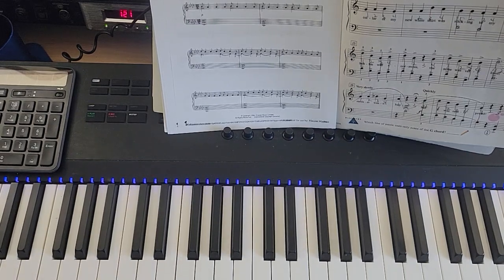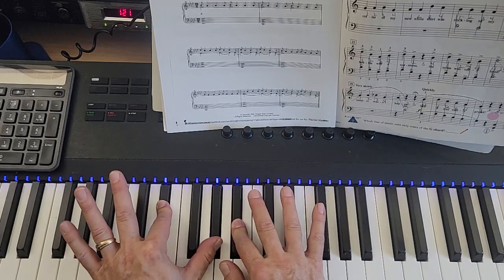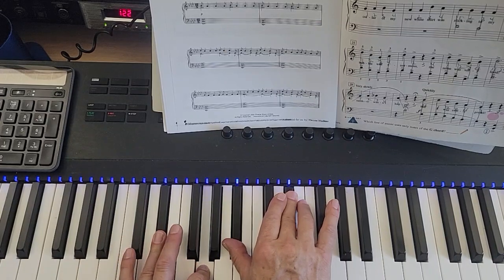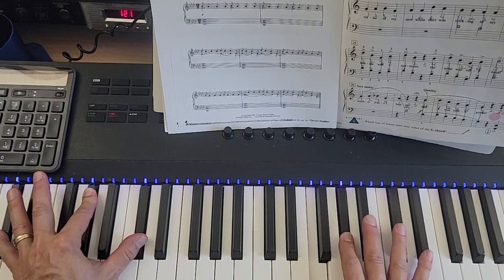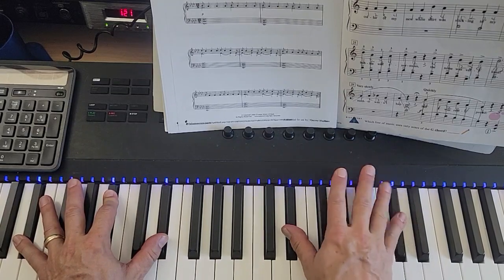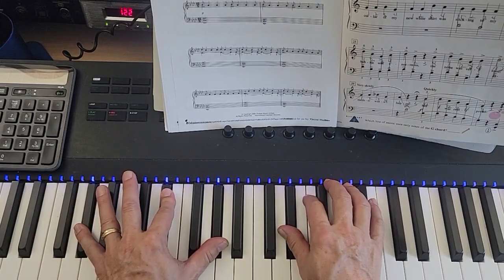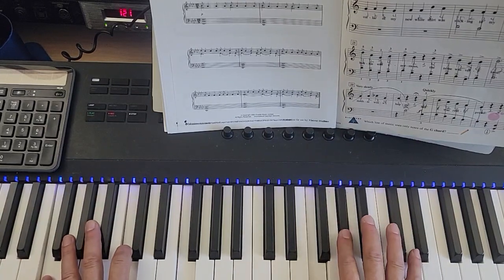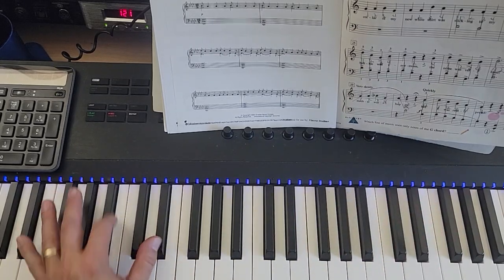Nuvole Bianche p.1